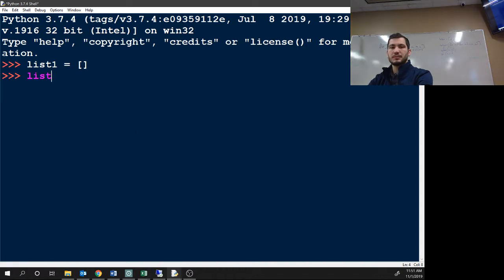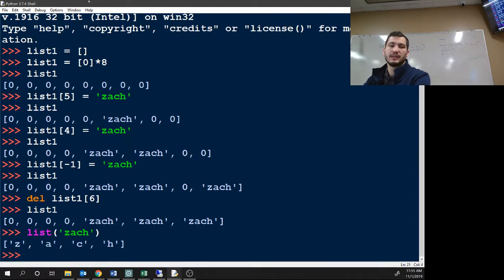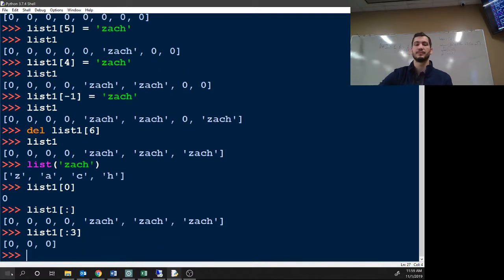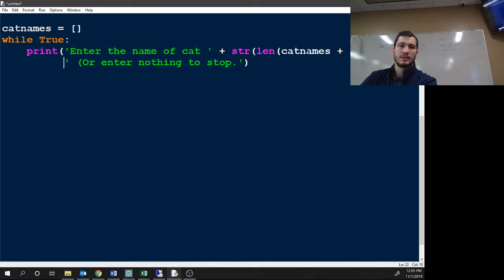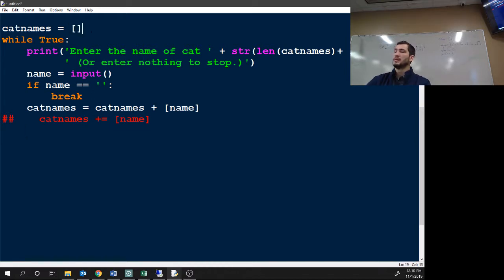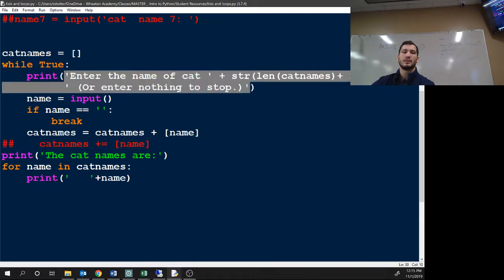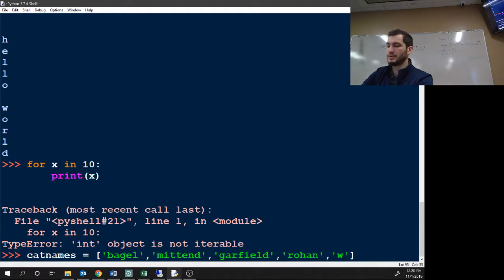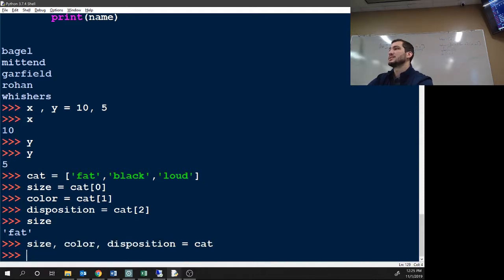Class 11 1 19 Lists and Loops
How to use a loop with a list.